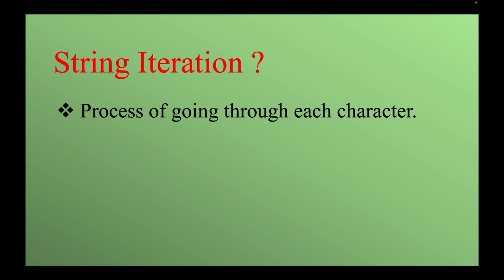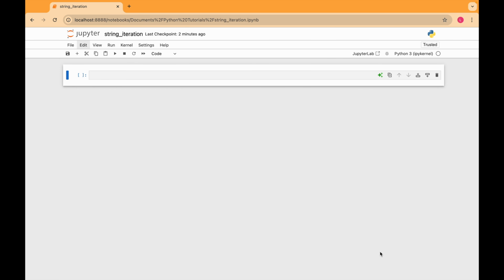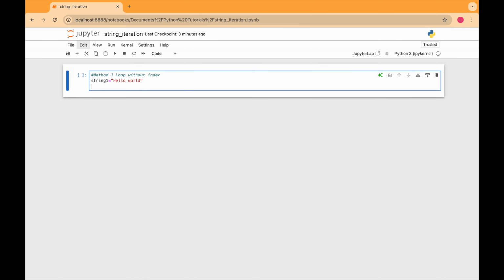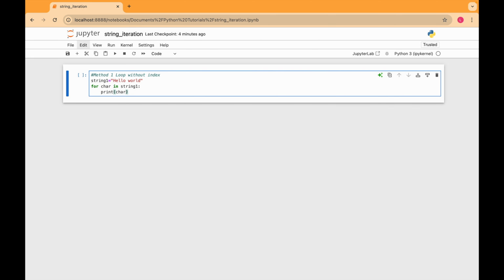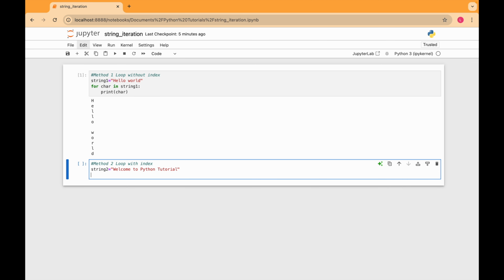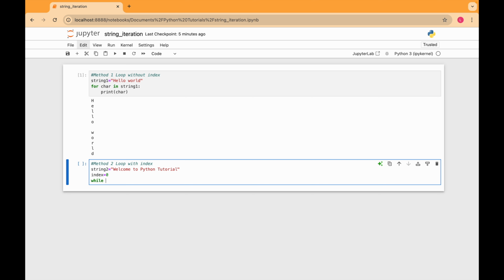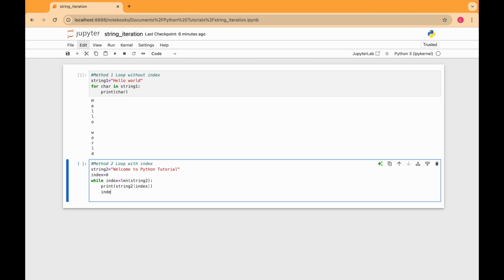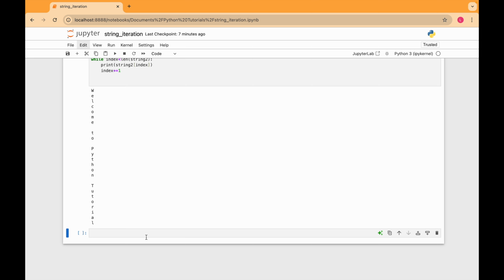STRING ITERATION| PYTHON FOR BEGINNERS 2024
Hello everyone! In this video, we're discussing  about String iteration in Python. This is a fundamental topic while learning Python for beginners. So keep watching till the end of the video!